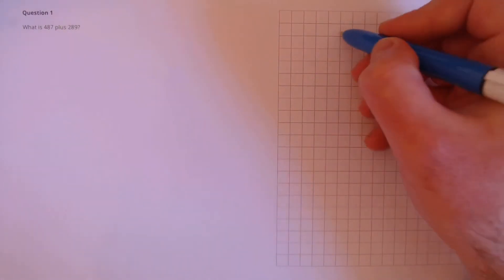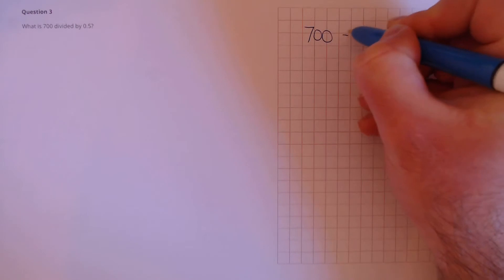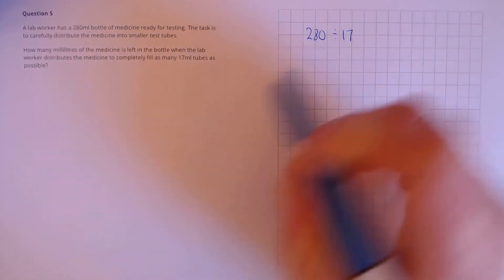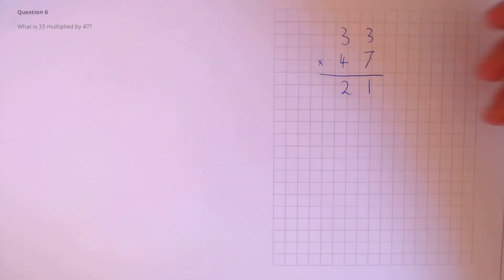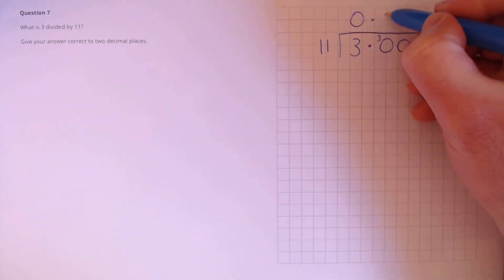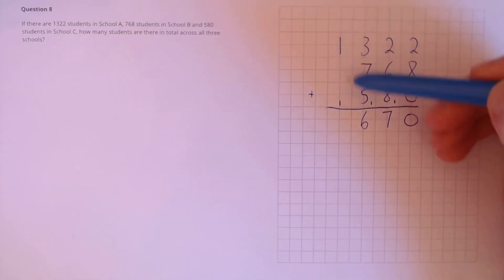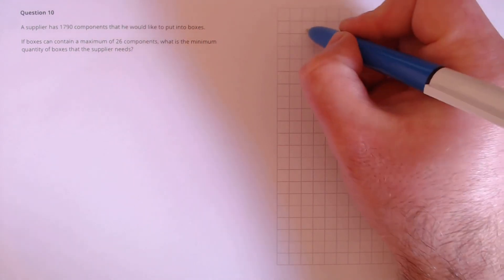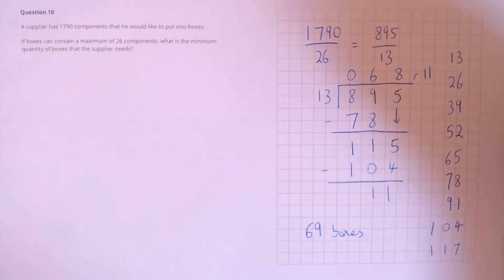Numeracy Skills Test Revision - Addition, Multiplication and Long Division Q & A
Addition, Multiplication and Long Division are topics that frequently appear in the mental arithmetic section of the professional numeracy skills test which is why it is essential to get as much practice of these questions as possible. Visit the QTS Maths Tutor website for loads of other great resources.